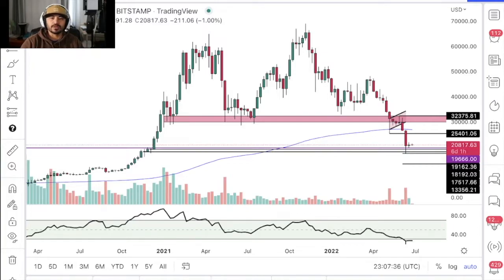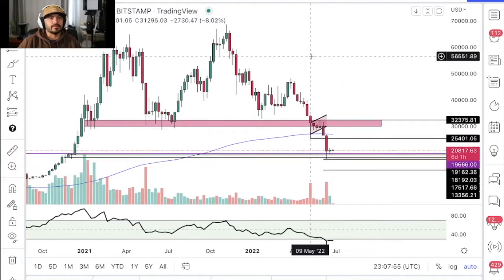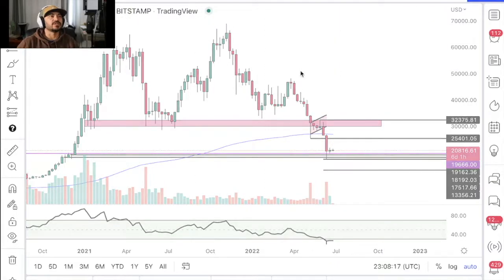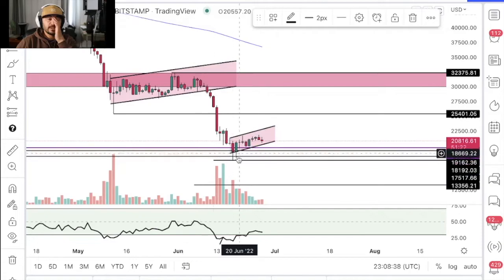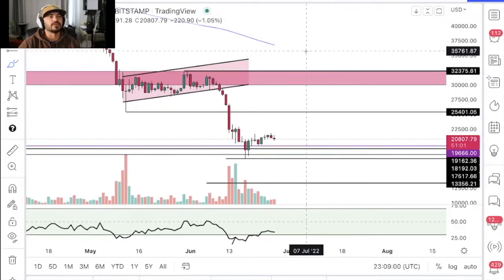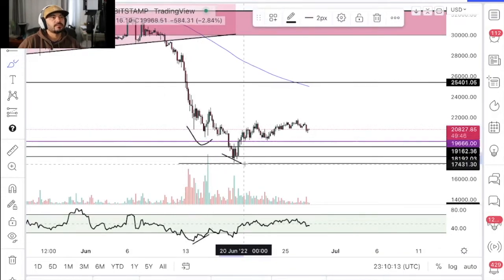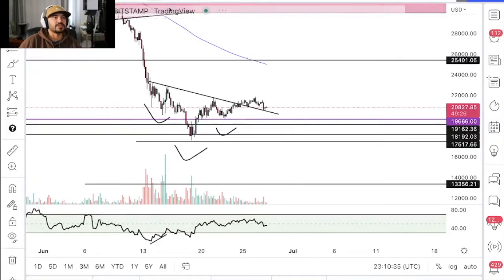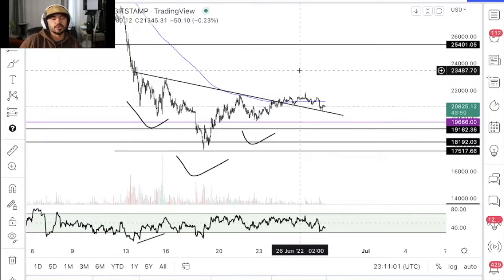Is this just a bear market correction?